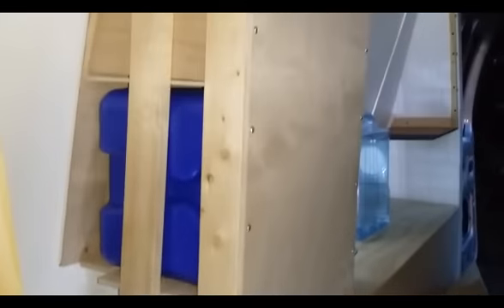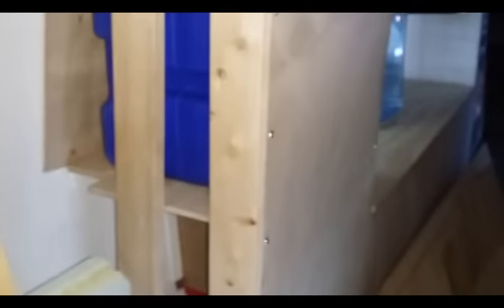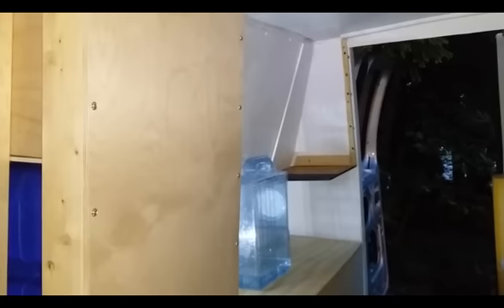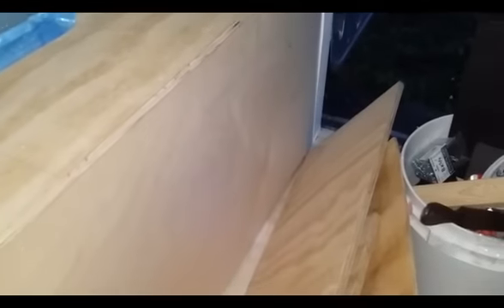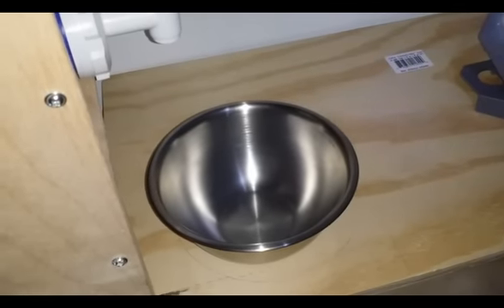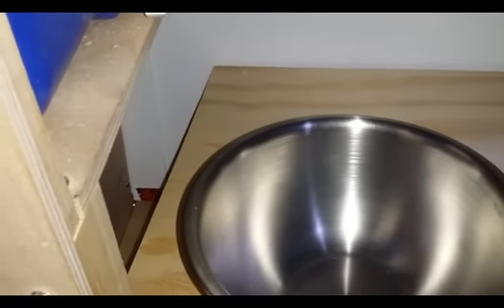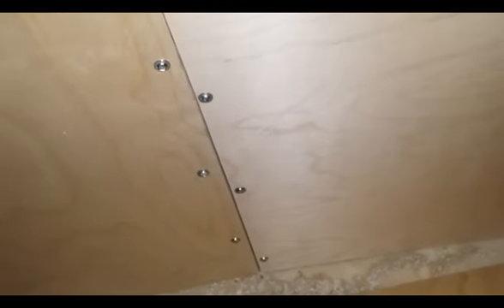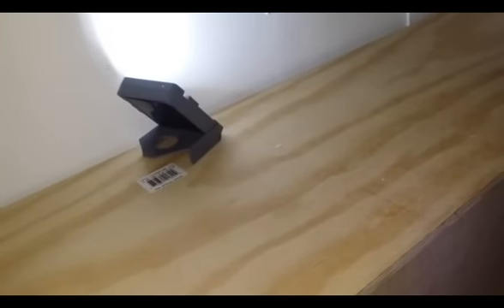Living In A Van - Van Build 12 - Progress on the Kitchen and Storage.